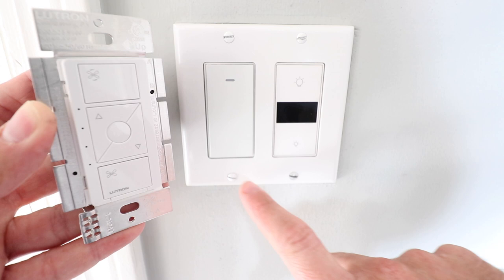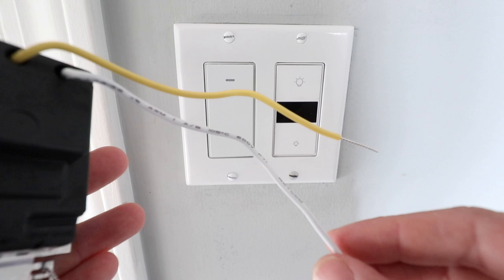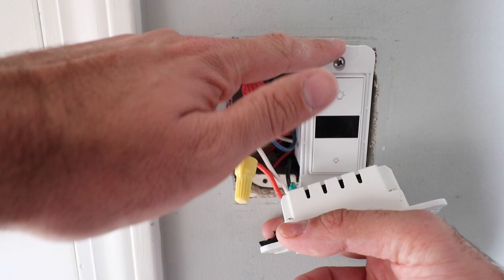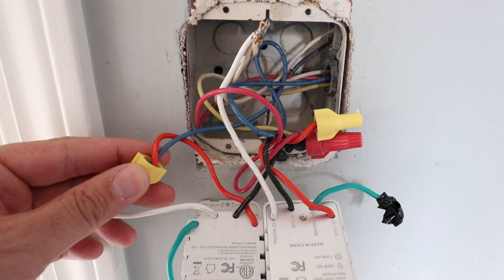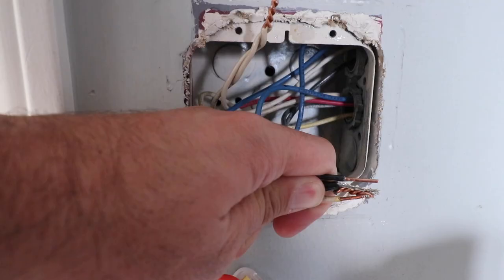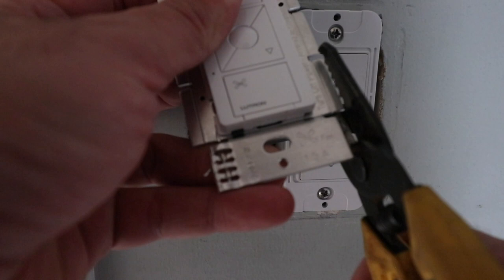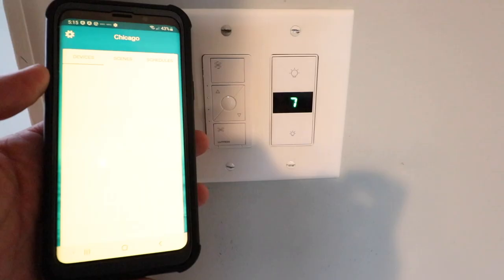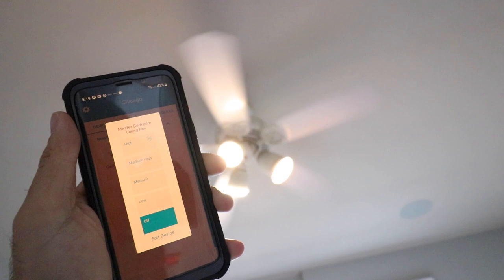How To Install A Smart Ceiling Fan With Lutron Caseta Fan Control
Lutron Caseta Fan Control

In this video we teach you how to install a smart fan control that will allow you to control your fan and fan speed remotely from your phone.  In the video we will be installing a Lutron Caseta fan control which is designed to work with the Lutron Caseta Hub and App.

There are a few important things you should know before installing a Lutron Caseta smart fan control device.  In order to connect the device for app control you will need to install and setup a Lutron Caseta smart bridge The smart bridge is the wireless link between the smart fan control switch and the internet so that it can be controlled remotely. The smart bridge is simple to setup and install and connects directly to your router and is about the size of a hockey puck.

The Lutron Caseta Fan Control also requires a neutral wire in the switch box for installation.  So a Hot, Load and Neutral wire are required for installation.

Once your Lutron Caseta Fan Control is connected you will be able to remotely turn on or off your fan or adjust the speed from the Lutron App. You can also set schedules and actions that will interact with other smart home devices in your home.

The Lutron Caseta Fan Control works on the same Lutron Caseta app as other Lutron Caseta smart home devices and it can also be connected to smart voice assistants like Alexa, Google Home and Siri for smart voice control of your smart fan.